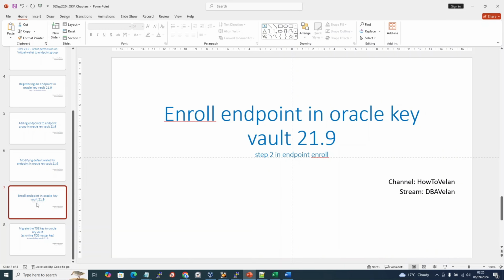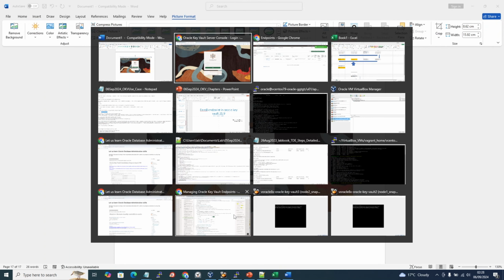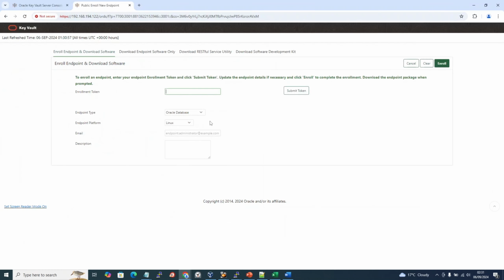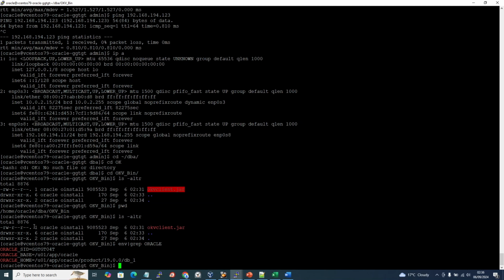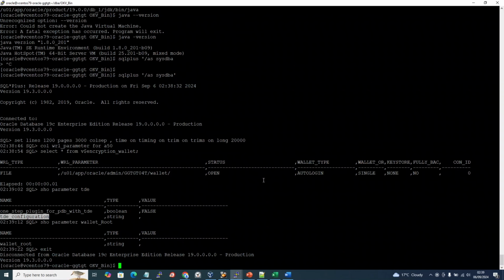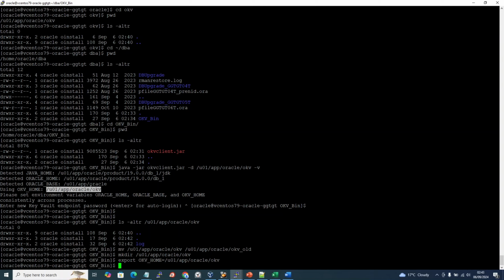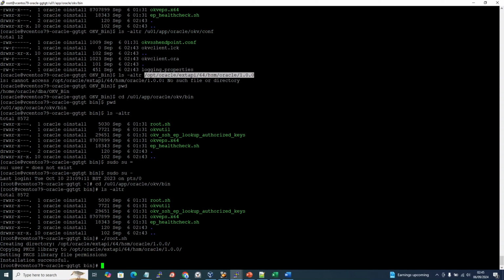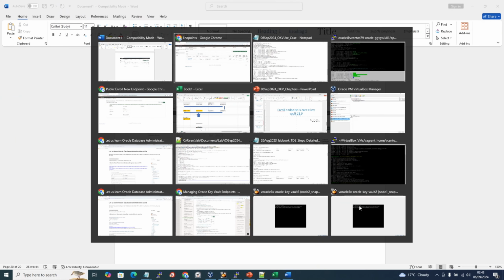chapter 7: Oracle Key Vault - endpoint enrolment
Dear Viewrs,

This is the 2nd step in completing your client machine setup complete with oracle key vault; this step is called enrolment. Previously we finished registration of  the endpoint.

Thanks